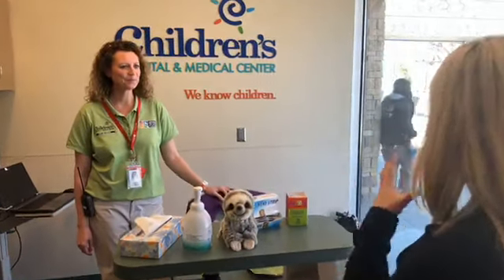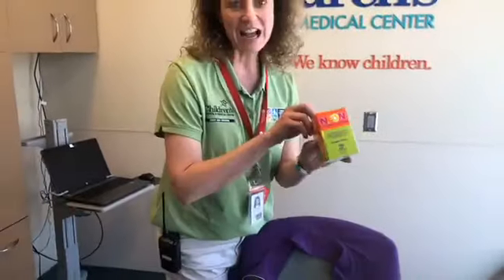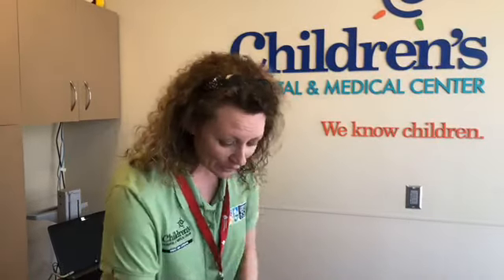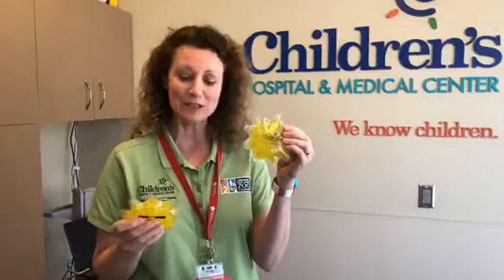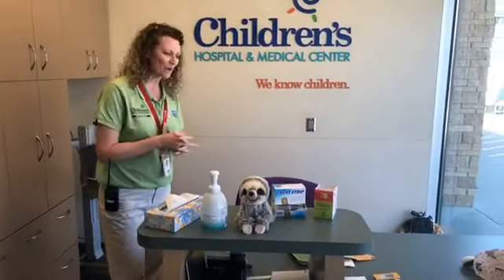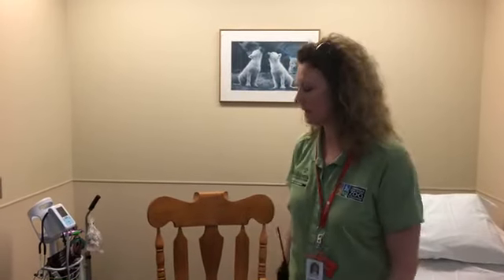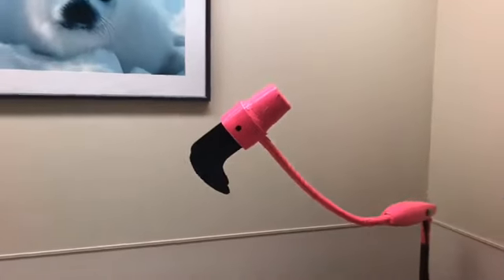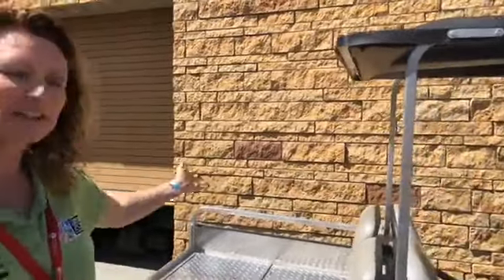LIVE - Children's First Aid Station at Omaha's Henry Doorly Zoo and Aquarium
LIVE at Children’s First Aid Station at Omaha's Henry Doorly Zoo and Aquarium – See the space & services we provide for guests of one of the world’s best zoos!